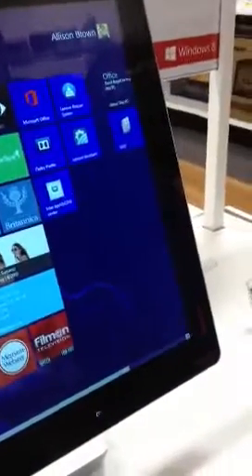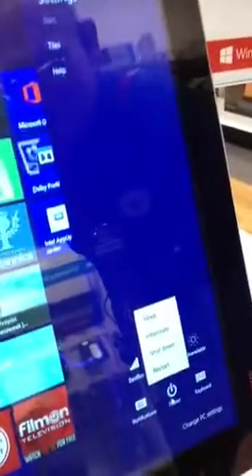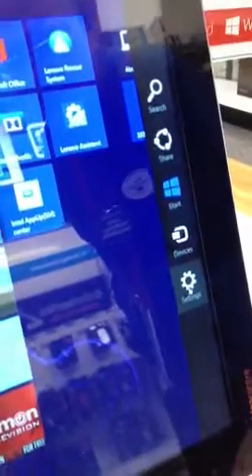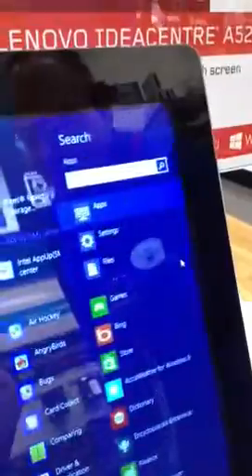Windows 8 Tutorial